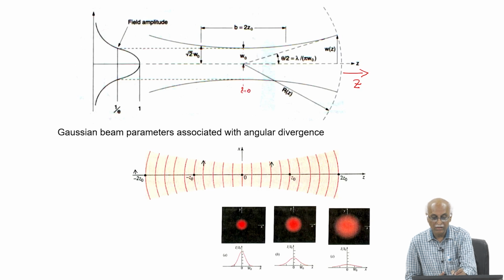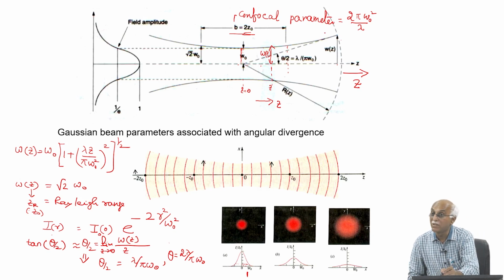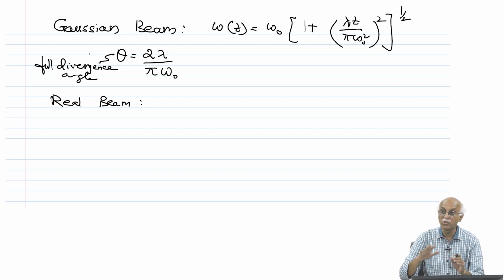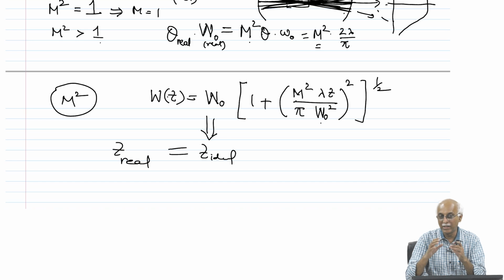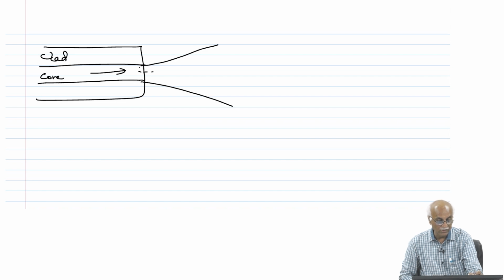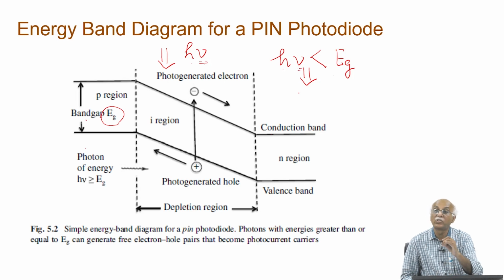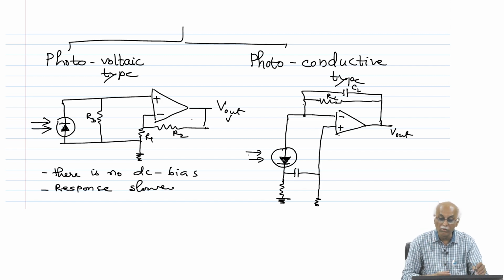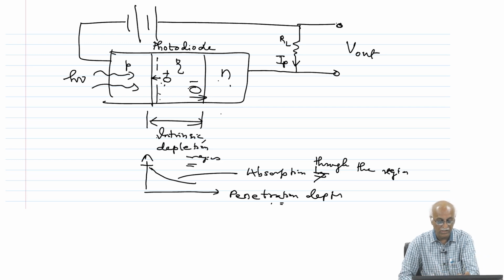Laser Characteristics - III and Optical Sensors - I